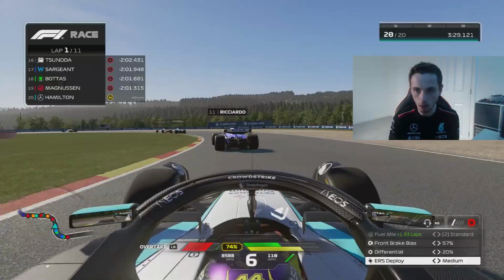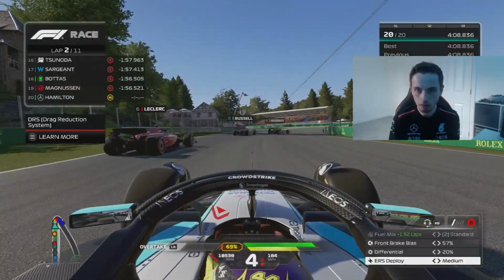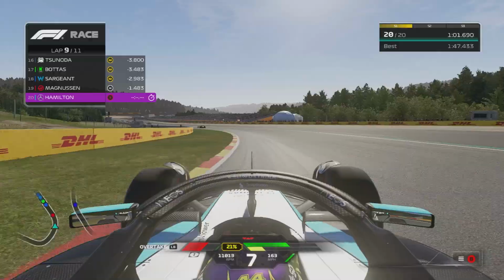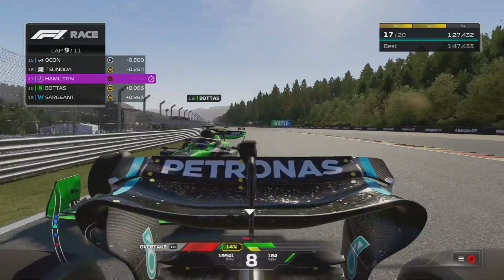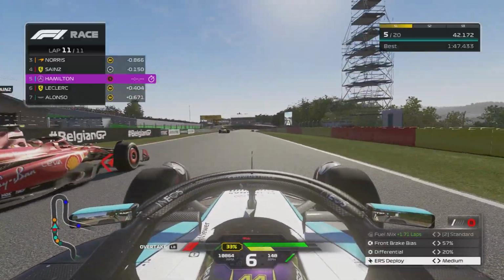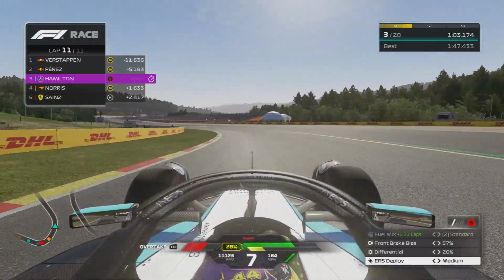How Slow Is 0% AI On F1 24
Welcome Back To A New Video. F1 24 Has Released And It's Time To Bring A Classic Challenge.